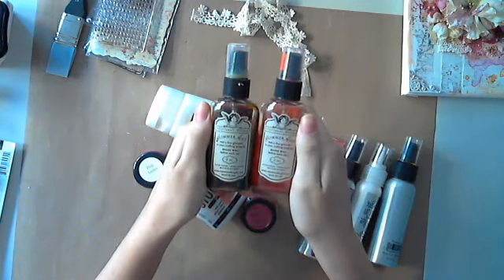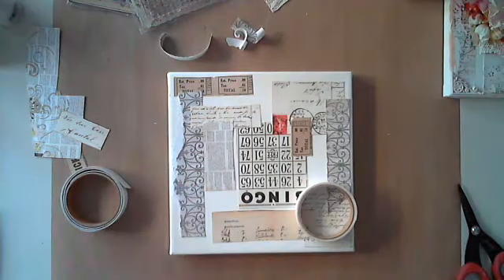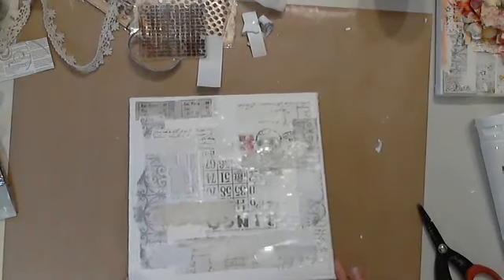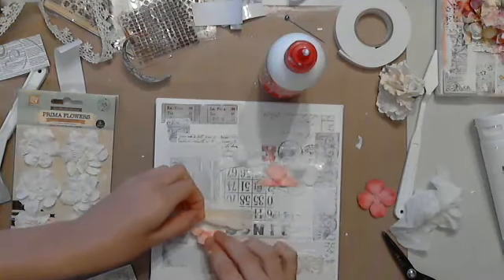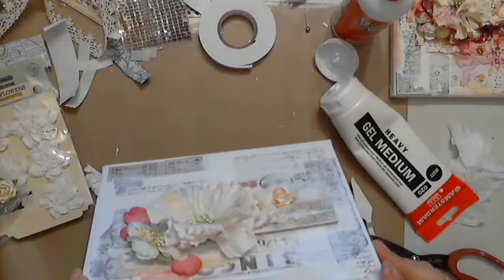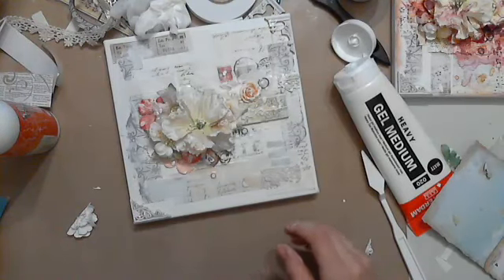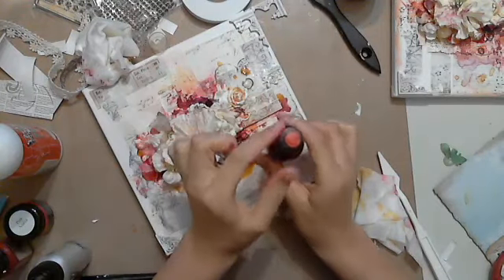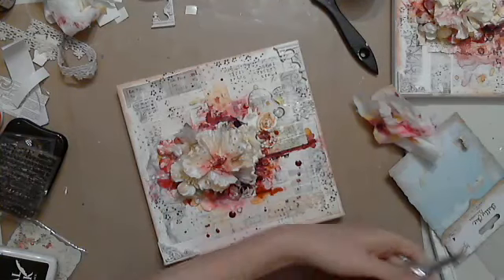Treasure Canvas with Kasia Krzymińska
Treasure Canvas with Kasia Krzyminska
Wednesday, June 12th at 11:00am PT/ 2:00pm ET/ 6:00pm GMT/ 8:00pm Poland

Join Kasia as she creates a Mixed Media wall piece that is truly unique! She will be creating this canvas project using a variety of Prima products such as stamps, papers, lace, flowers and more! Every detail will be shown step by step so that you can create a stunning canvas of your own.

Prima Products:
845322-Engraver Bank Note
960179-Sunrise Sunset Stencil
960407-Vintage Tr